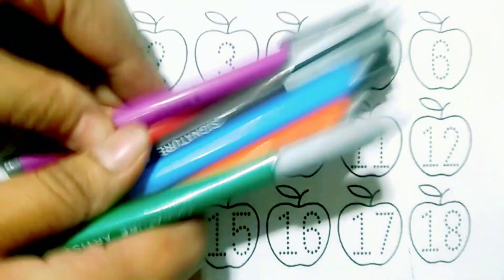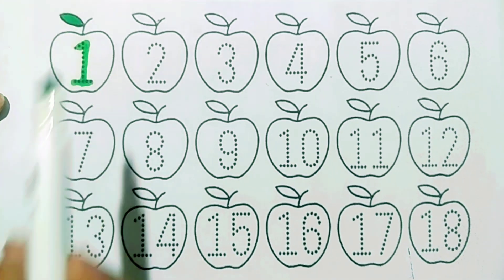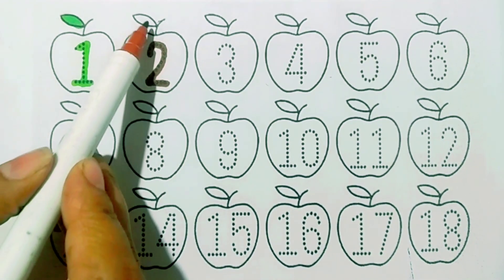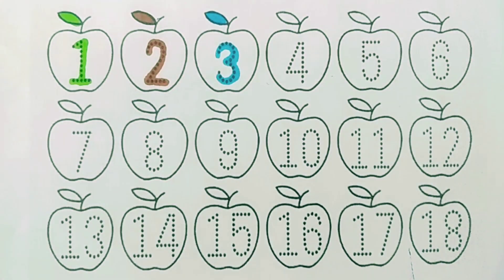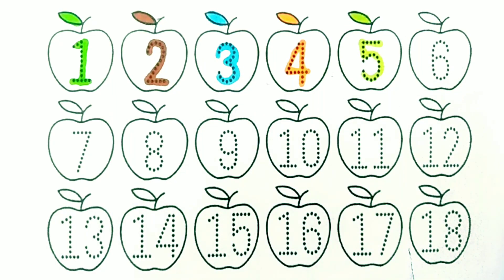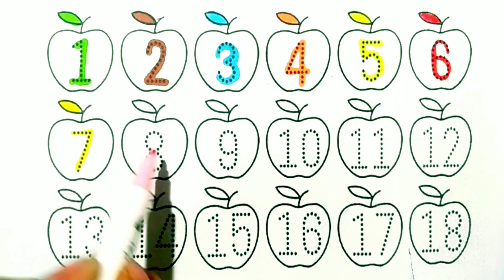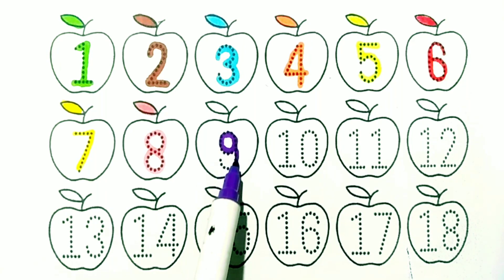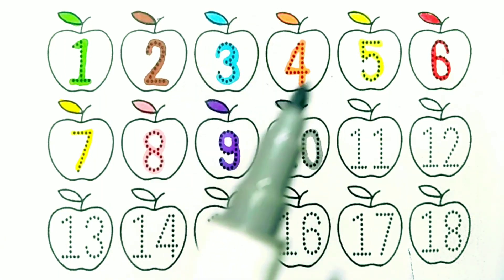Learn Numbers 1 to 100, Counting numbers learning for kids and toddler in easy style step by step